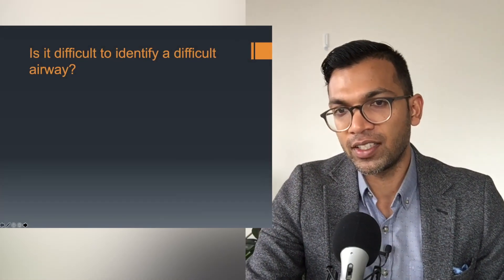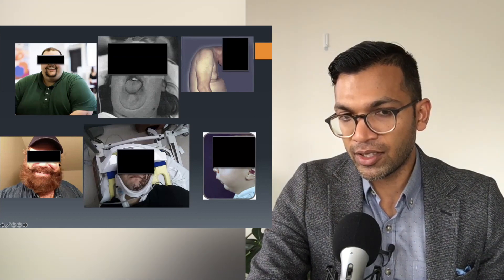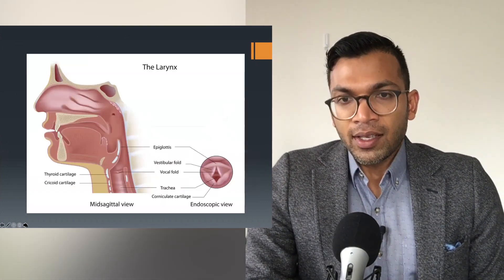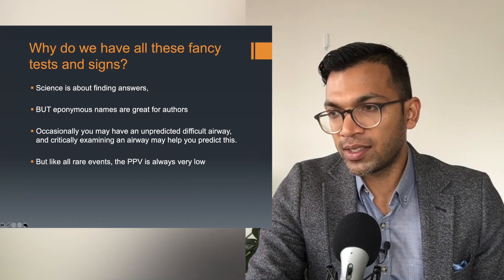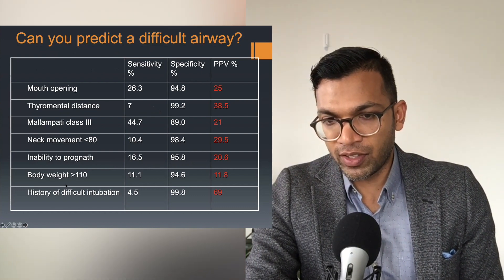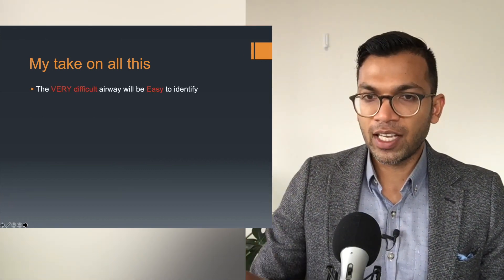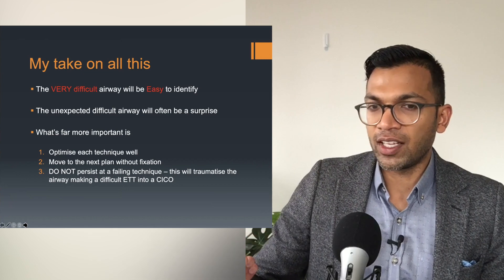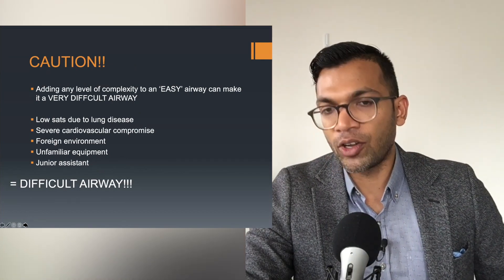Giving some perspective to the difficult airway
You really need an overall feel when thinking about the difficult airway in anaesthesia.

This is a short video talking about the reality of difficult airways, some stats and how an anatomically easy airway can be MADE DIFFICULT by adding another complexity...

1) Unfamiliar environment or equipment
2) Untrained assistant
3) Severe lung disease
4) Severe cardiac disease